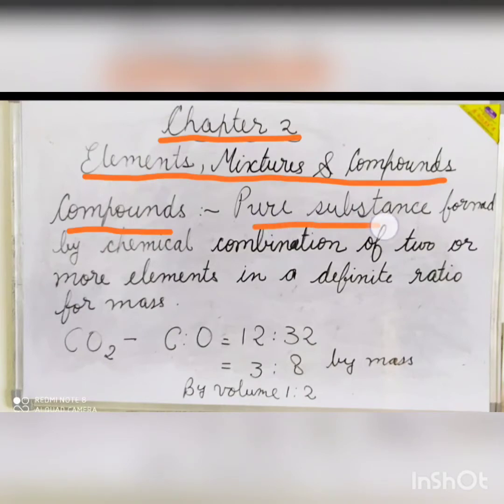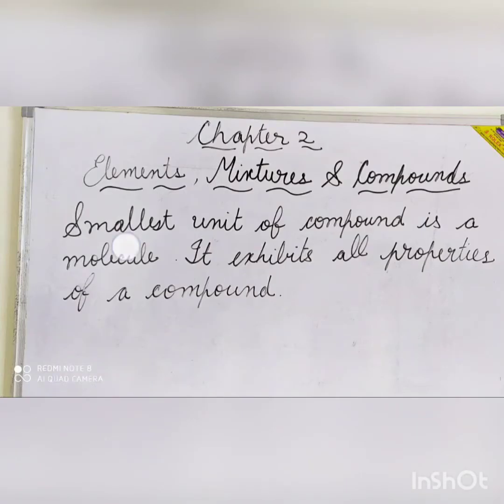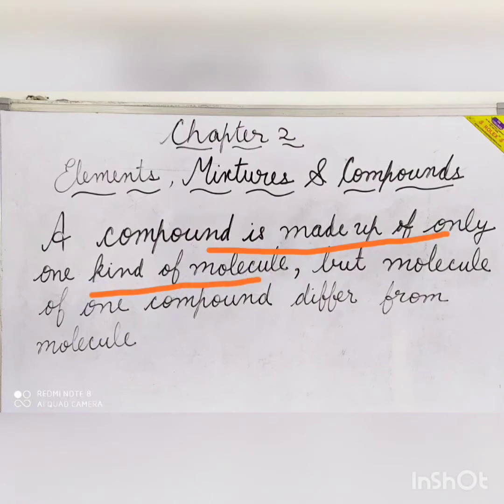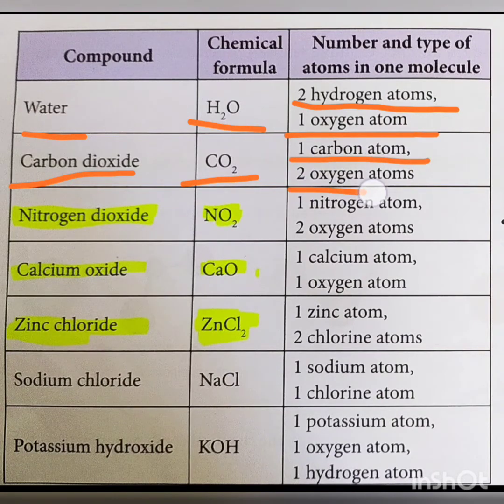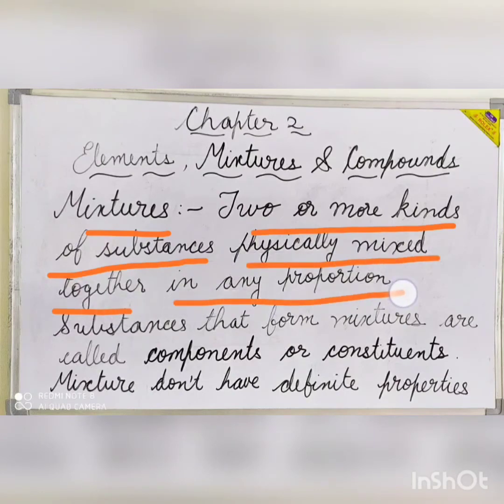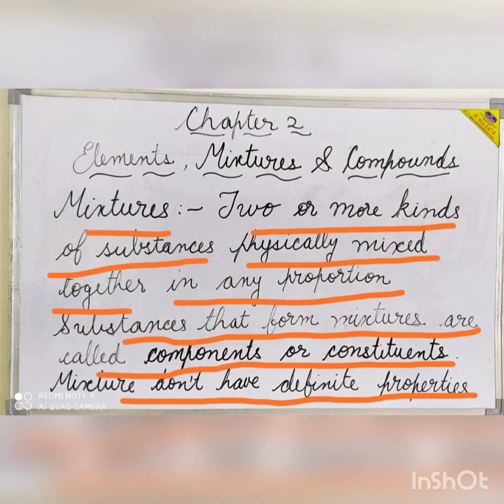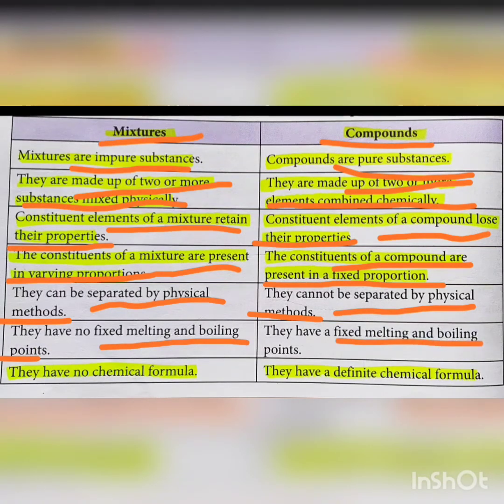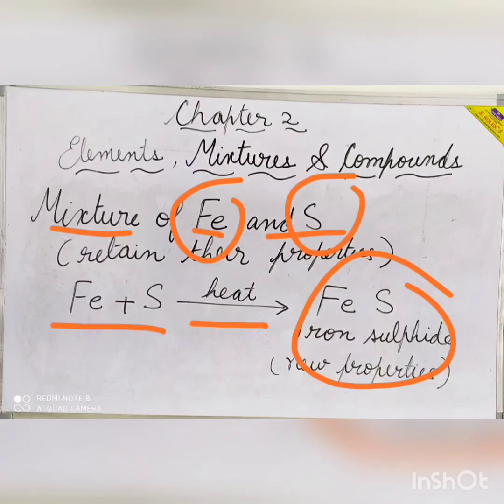Chemistry-class 6-Chapter 2-Elements, mixtures and compounds (part 2)